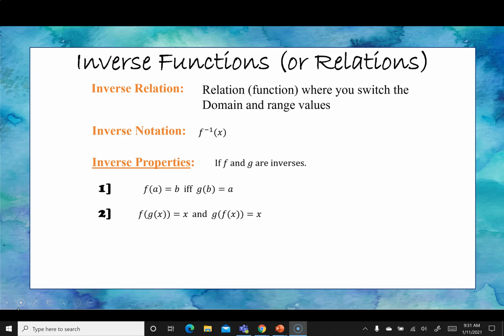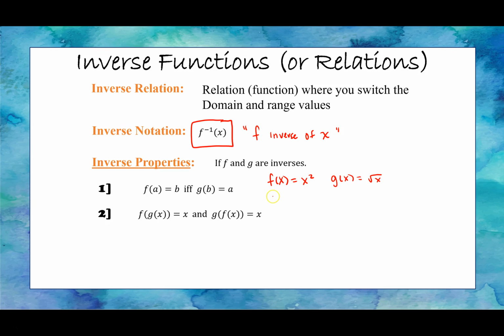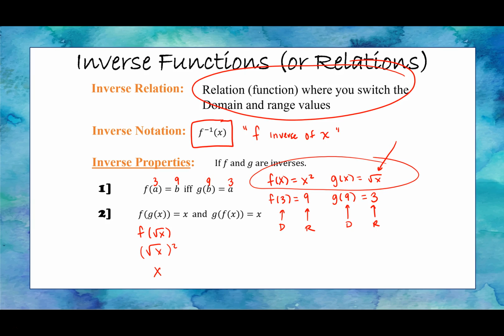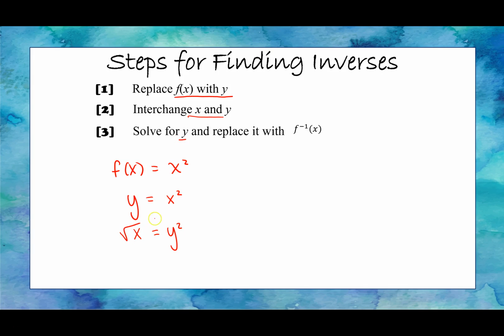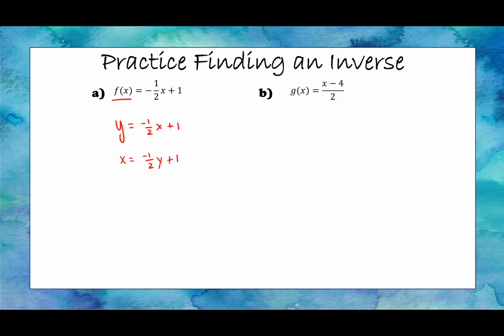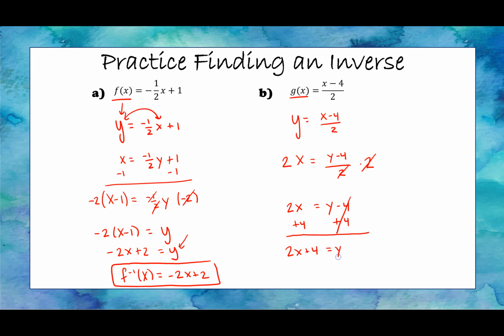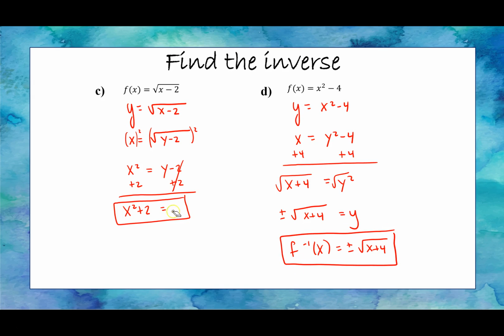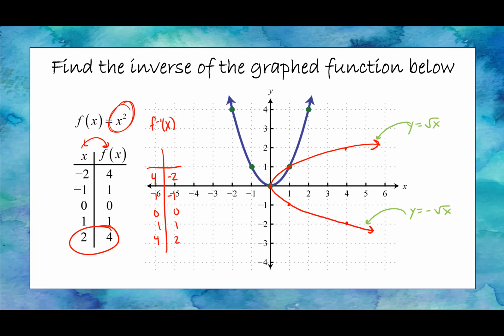14. Inverse Functions